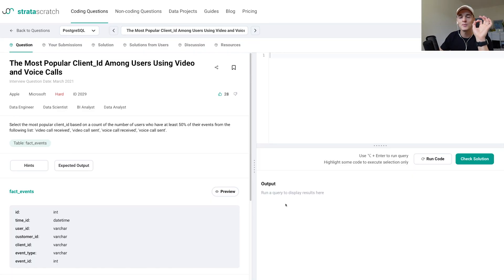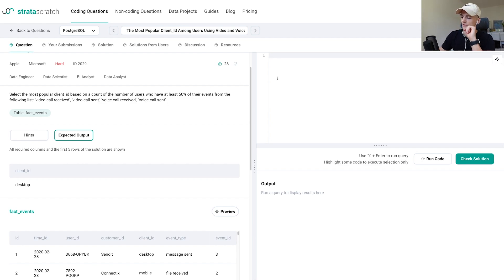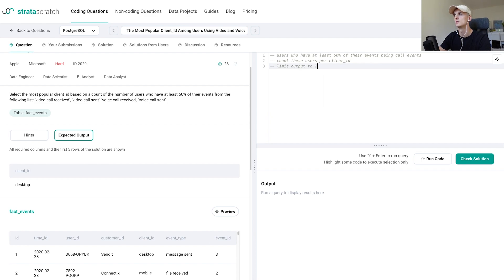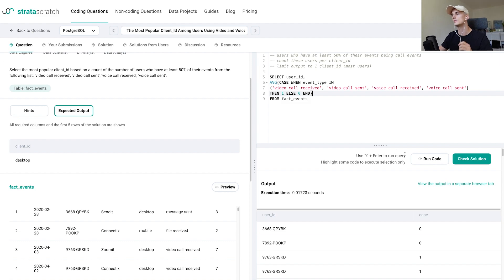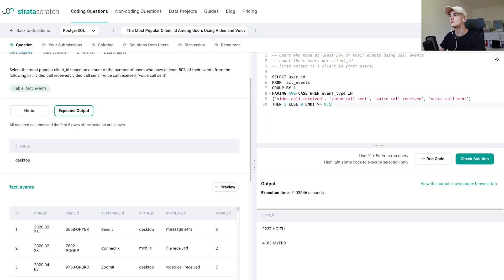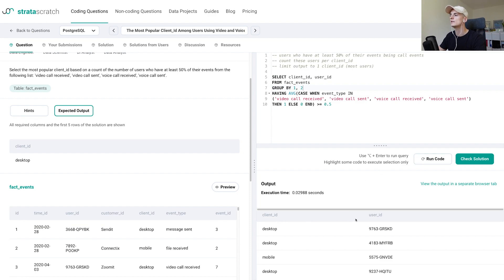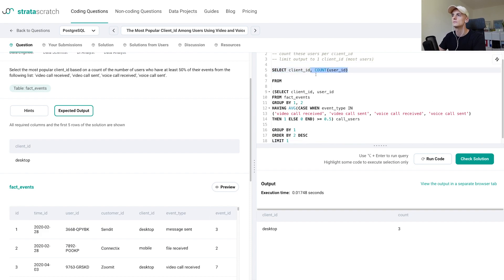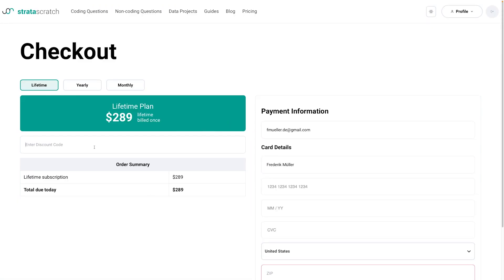*HARD* Apple SQL Interview Question for Data Scientists and Data Analysts (StrataScratch 2029)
Solution and walkthrough of a real SQL interview question for Data Scientist and Data Analyst technical coding interviews. This question was asked by Apple and is called "The Most Popular Client_Id Among Users Using Video and Voice Calls".

0:00 Intro
0:17 Problem Statement
1:55 Solution Walkthrough
11:26 Outro